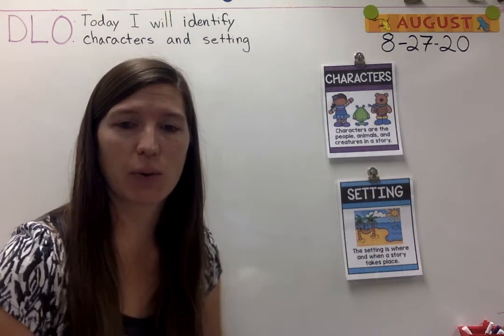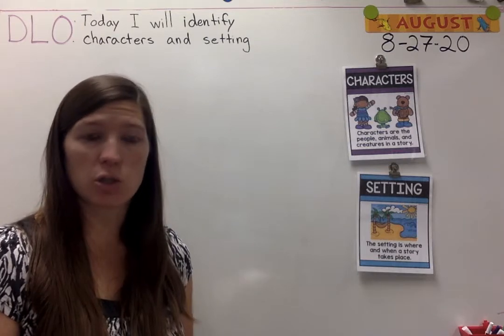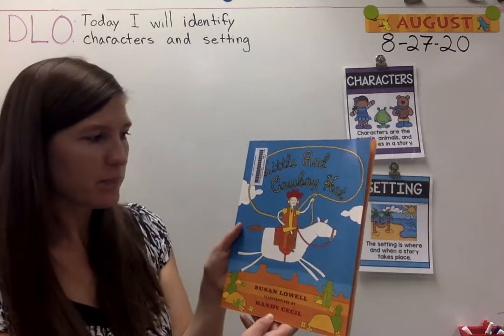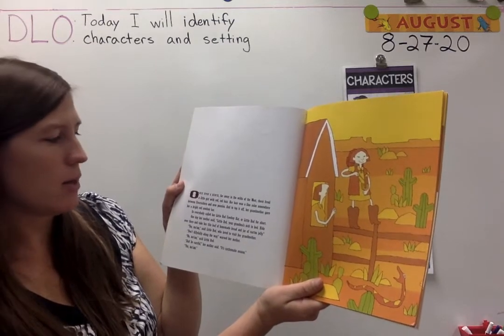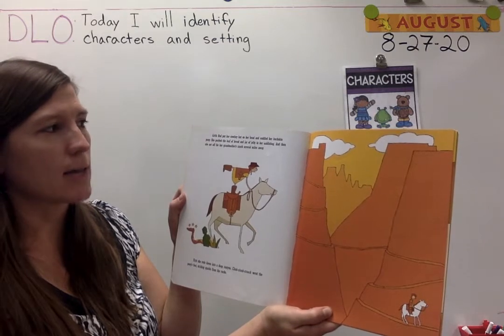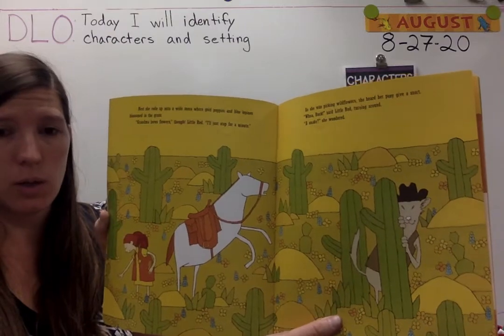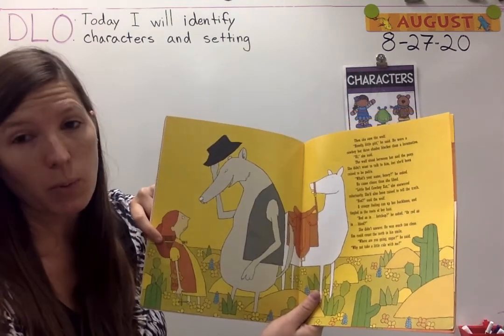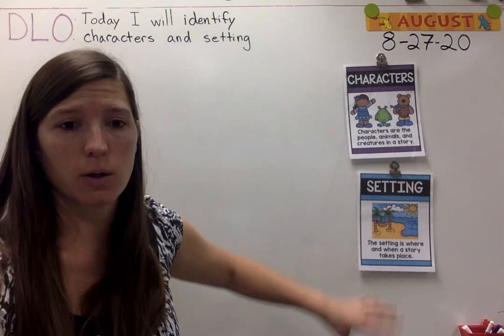Retell: Little Red Cowboy Hat 8-27-20